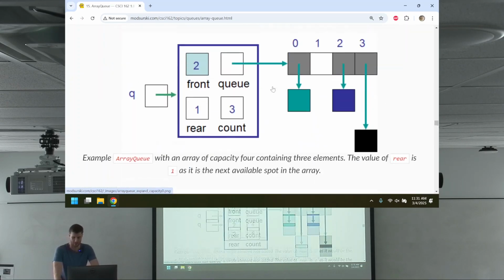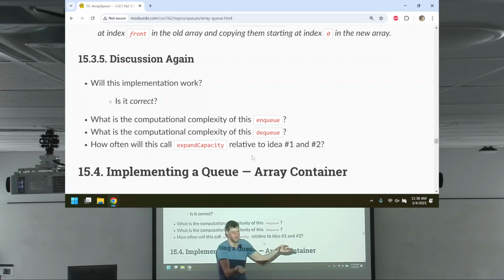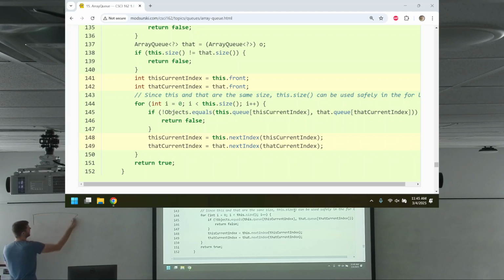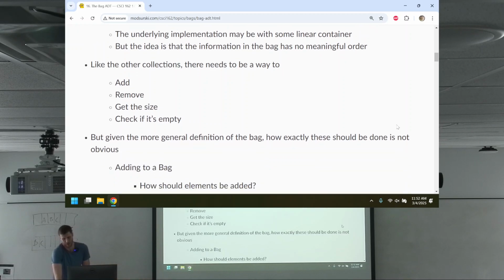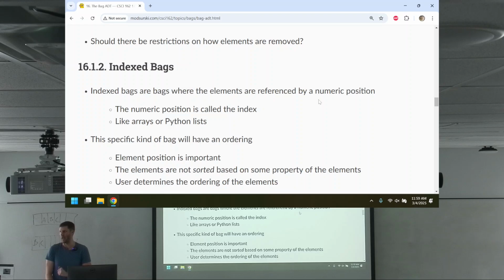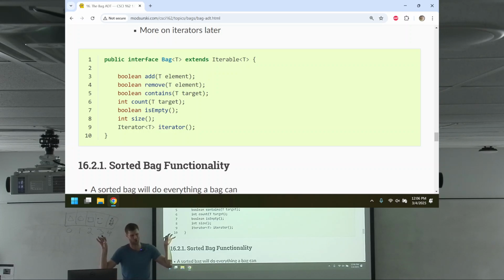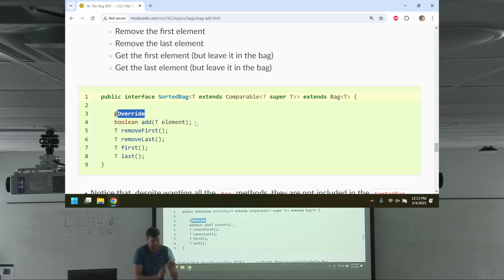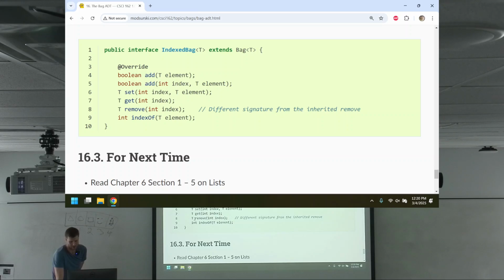CSCI 162 --- March 4, 2025: Finish ArrayQueue and Discuss Bags